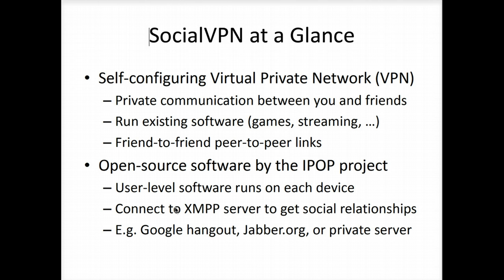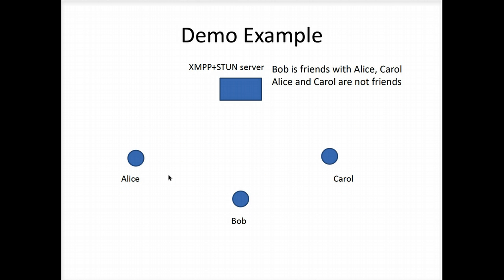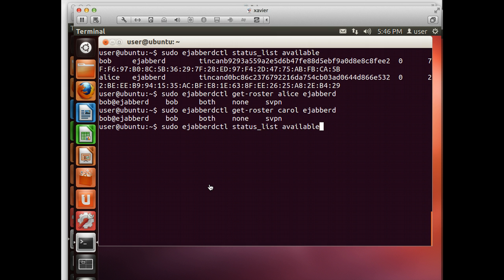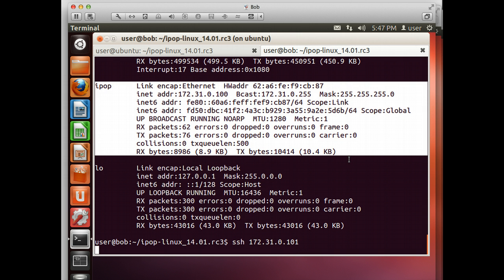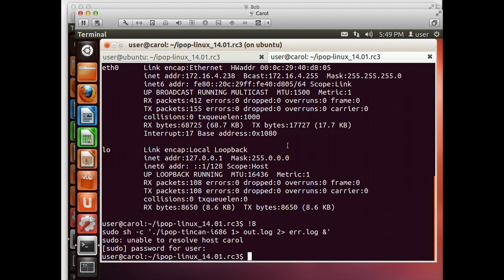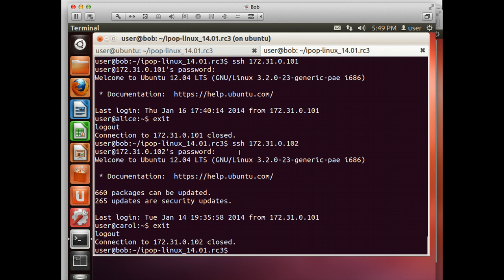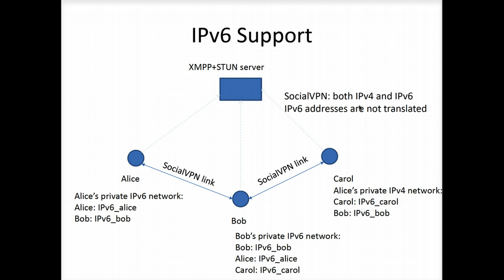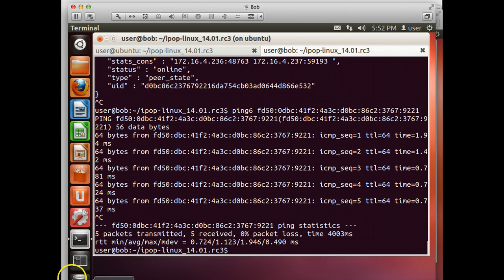SocialVPN Demo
Demonstration of IPOP's SocialVPN